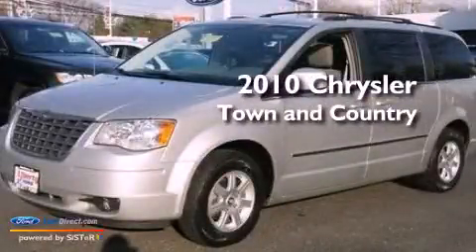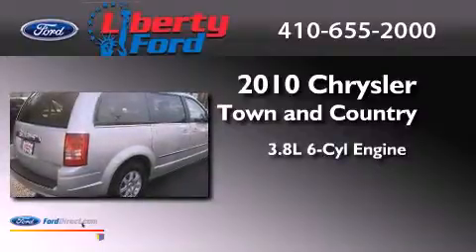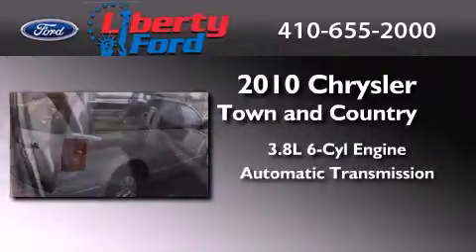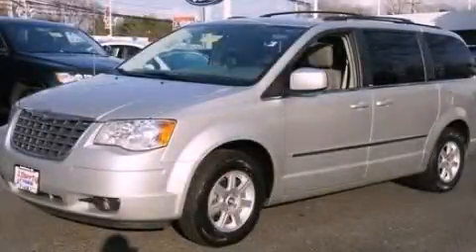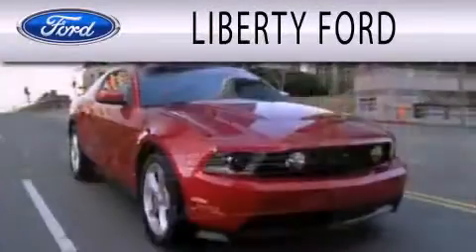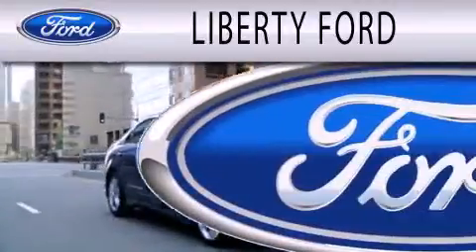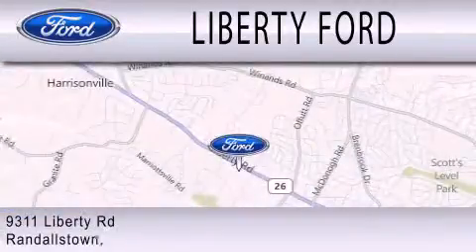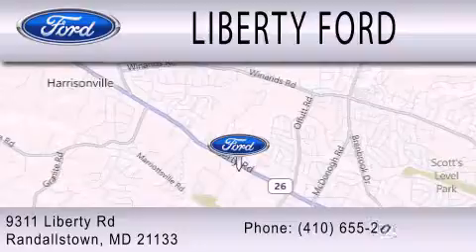2010 Chrysler Town Country Randallstown MD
Year : 2010
 Make : Chrysler
 Model : Town and Country
 Engine : 3.8L V6 12V MPFI OHV
 Trans . : AUTOMATIC
 Exterior : BRIGHT SILVER METALLIC
 Miles : 32,812
 Interior : MEDIUM SLATE GRAY
 Stock : PA1945